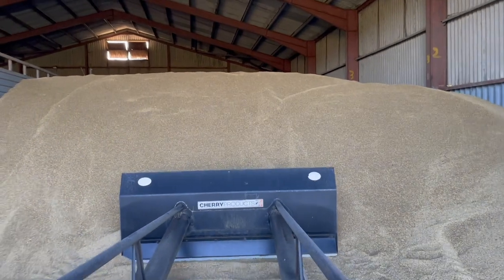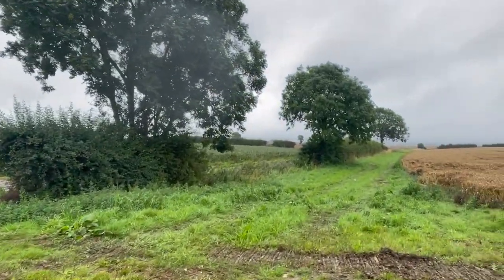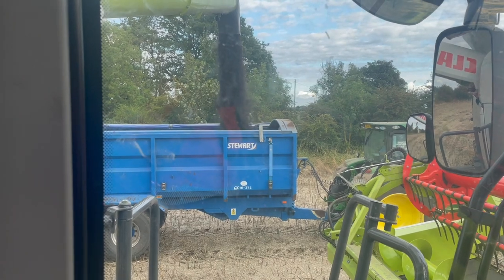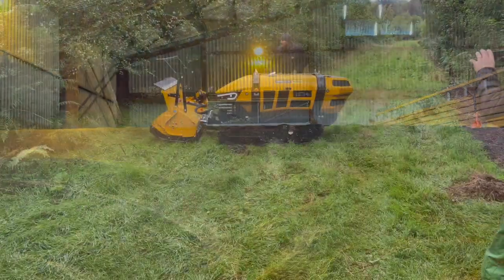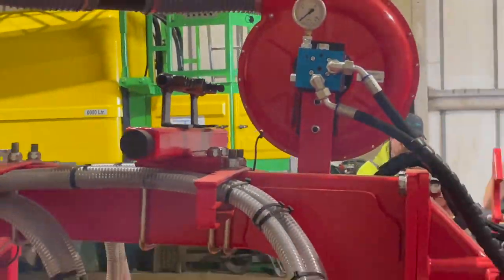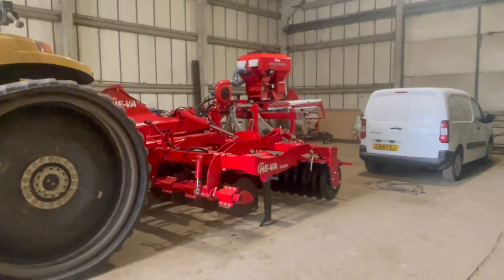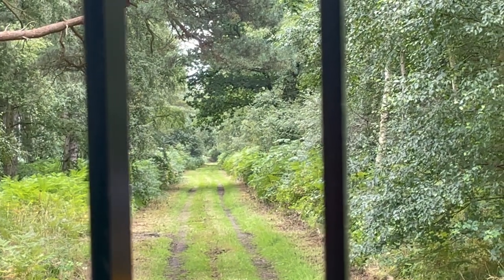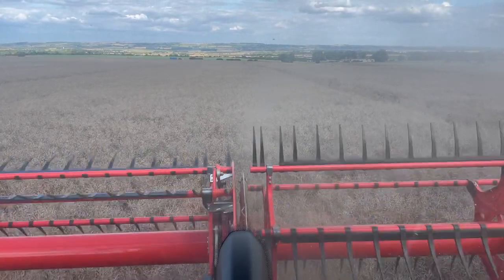Video Diary on the Farm No.69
Rain interrupts cutting, trimming trees with the digger, remote controlled mulcher in the woods and some drone footage of cutting winter barley